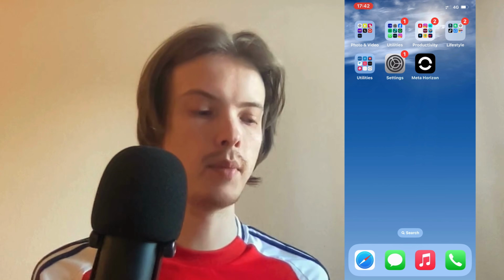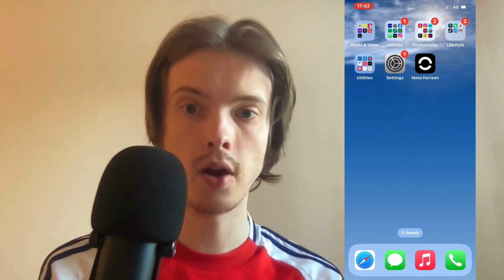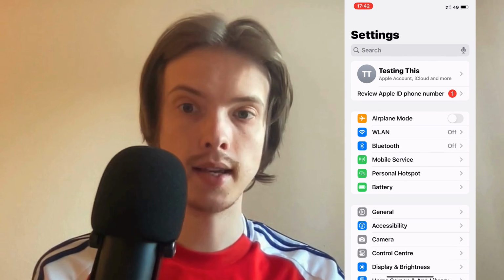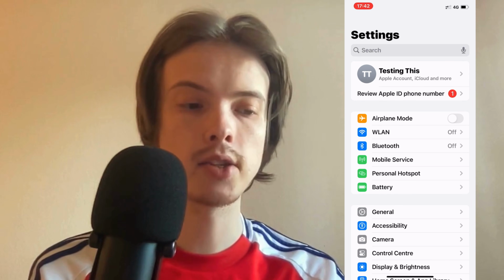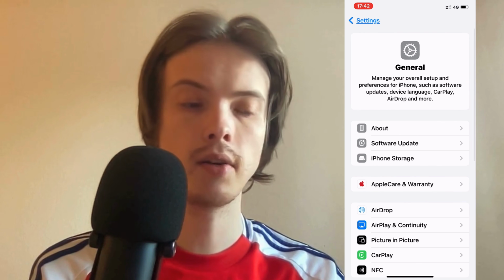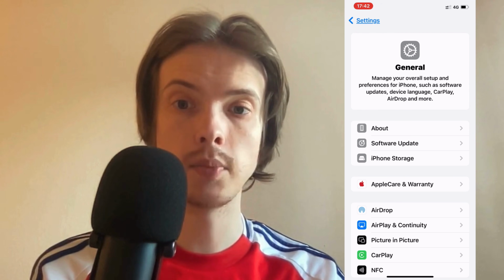How To Fix Meta Horizon App Not Working (2025)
If you want to be able to fix the Meta Horizon app not working, then this video will be perfect for you!